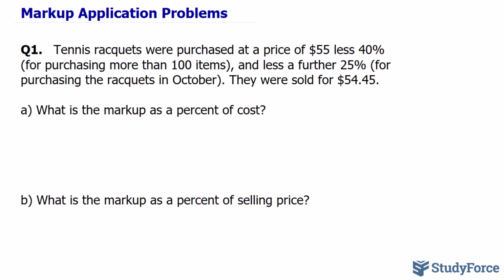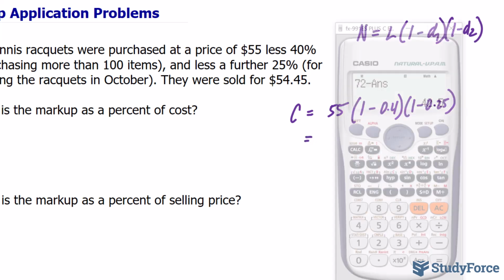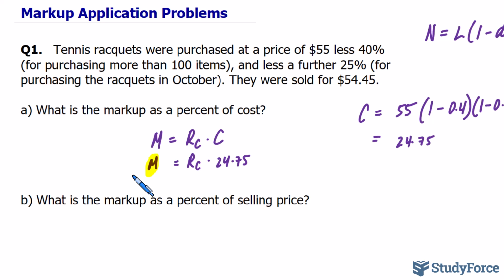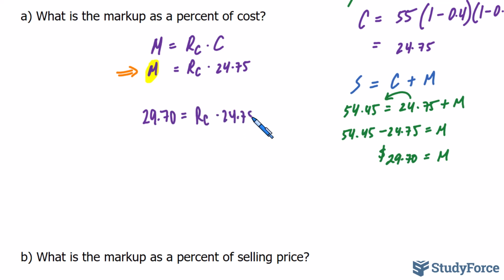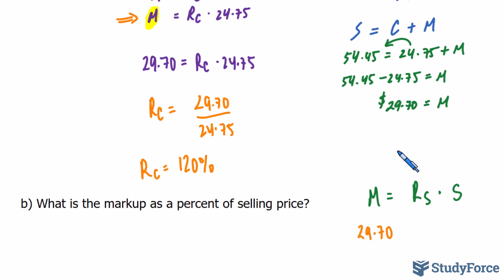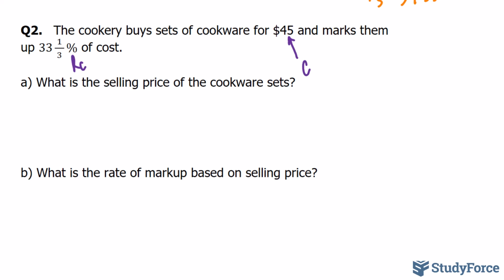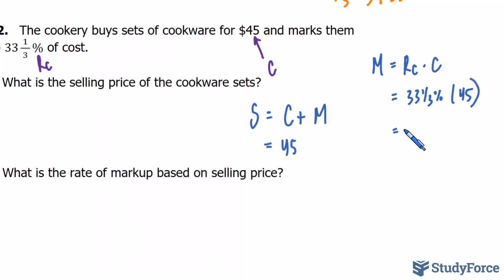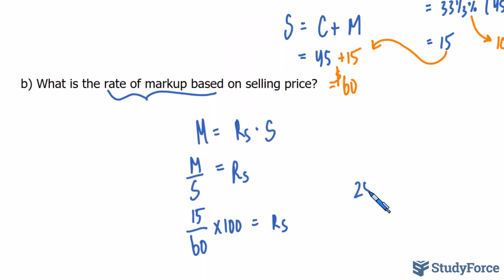Markup Application Problems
Q1.   Tennis racquets were purchased at a price of $55 less 40% (for purchasing more than 100 items), and less a further 25% (for
purchasing the racquets in October). They were sold for $54.45.

a) What is the markup as a percent of cost?
b) What is the markup as a percent of selling price?

Q2.   The cookery buys sets of cookware for $45 and marks them up 33 1/( 3 )% of cost.

a) What is the selling price of the cookware sets?
b) What is the rate of markup based on selling price?